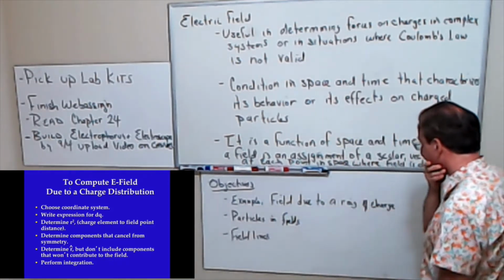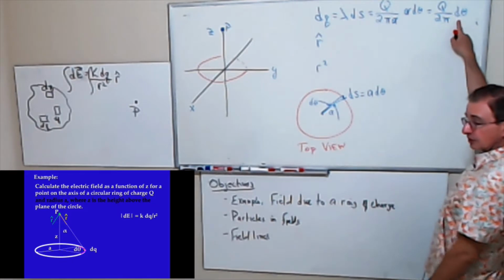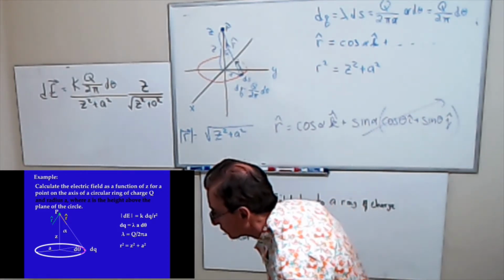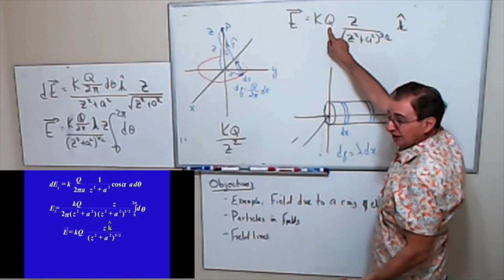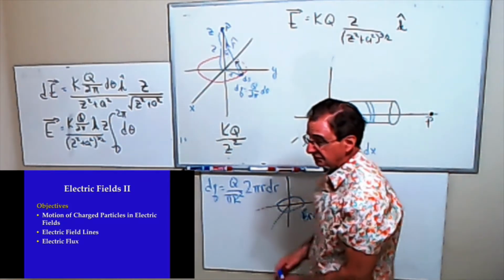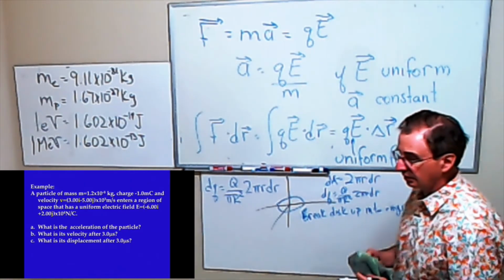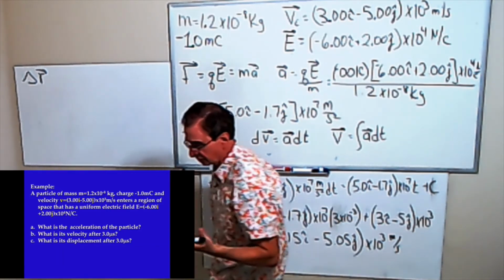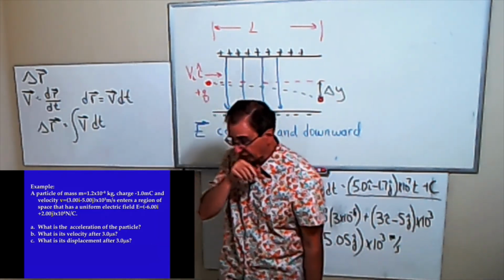Physics 210 Lecture 8 31 2020 Combined